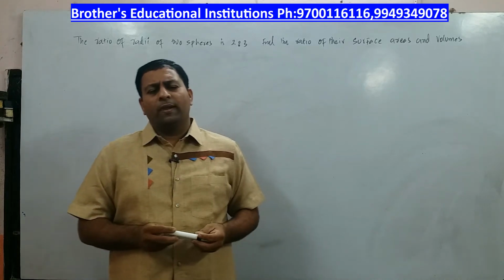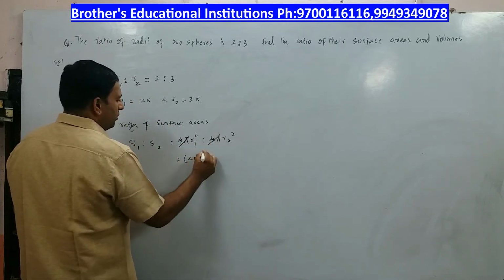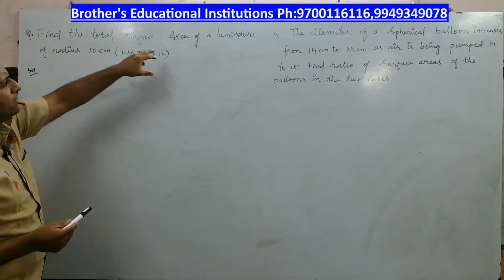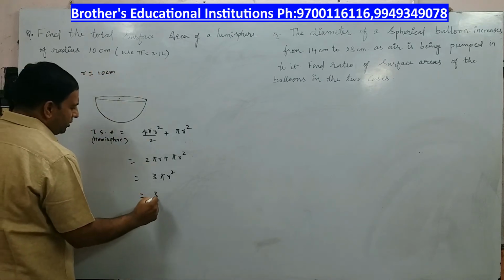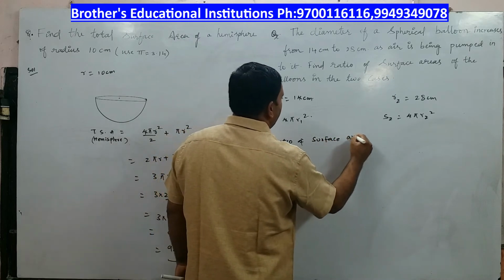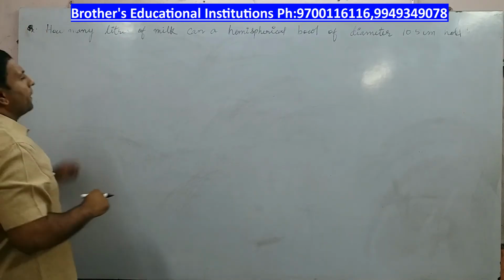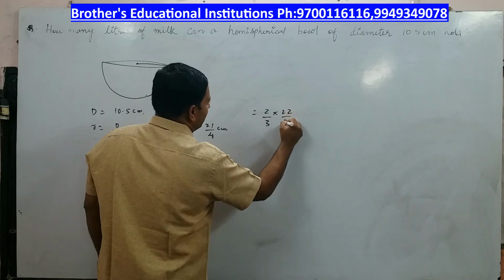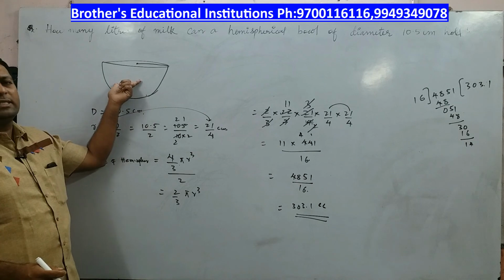10 Surface Areas and Volumes (9th Class Maths)